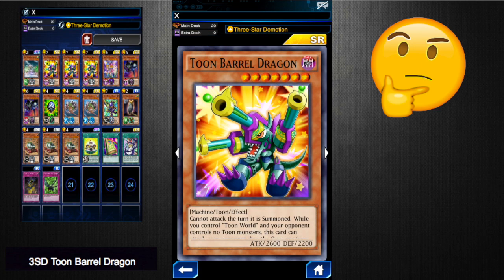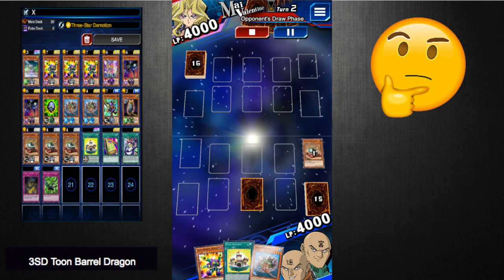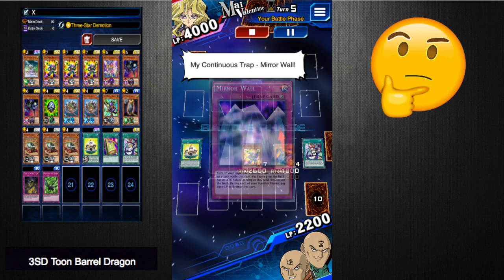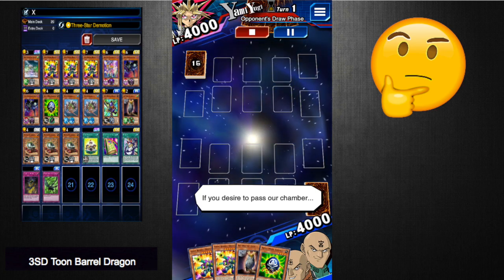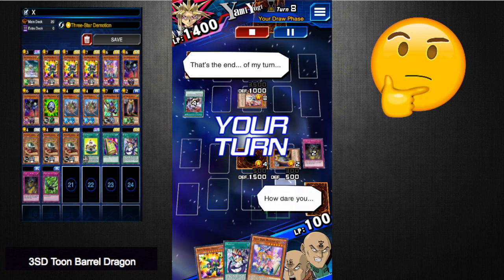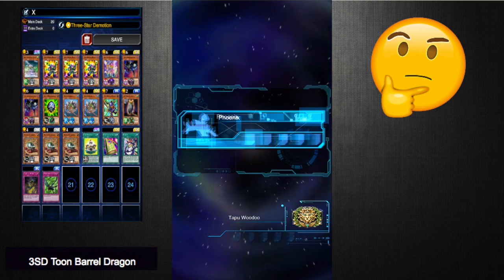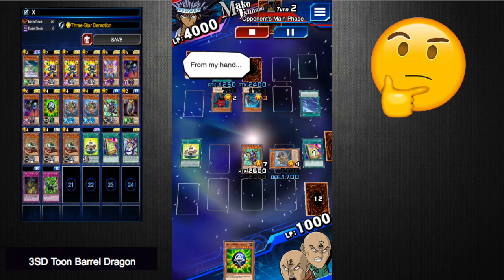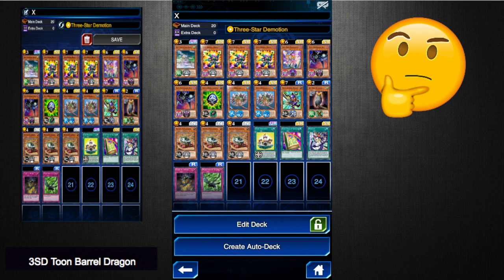Duel Links #22: I was wrong about Toon Barrel Dragon [Deck Showcase]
Moral of this video: I was pretty wrong. sorry. But, still not best thing in the meta. Try it out tho

Thanks for 450 subs and over 20k views on that other video!

for the music in this one, my comp is being weird with audio and messed up the in game stuff.